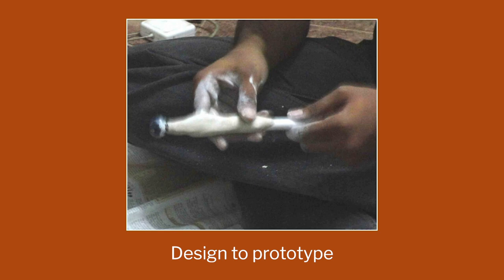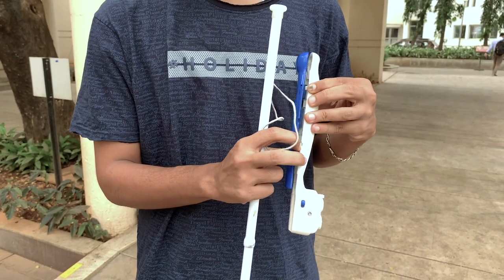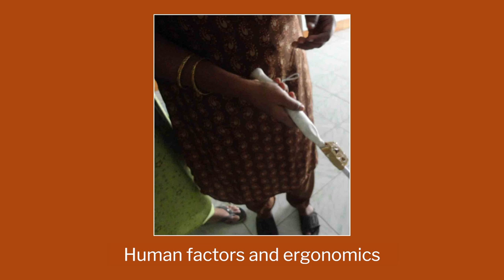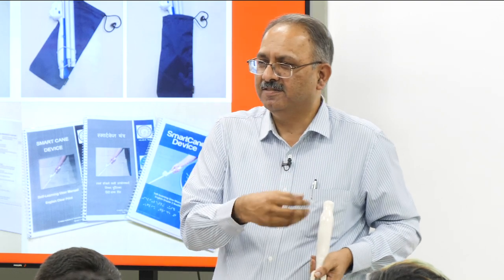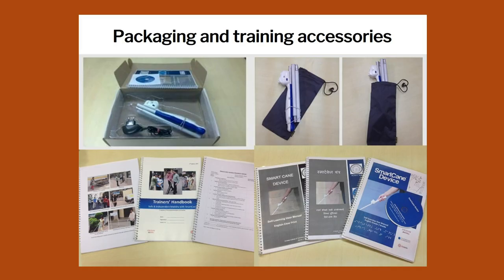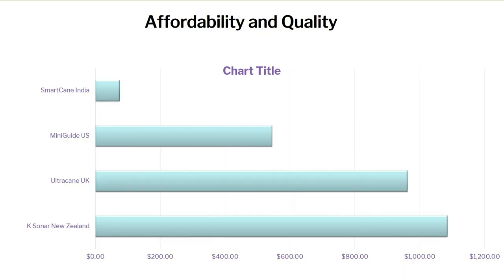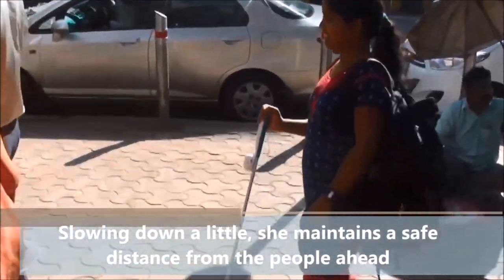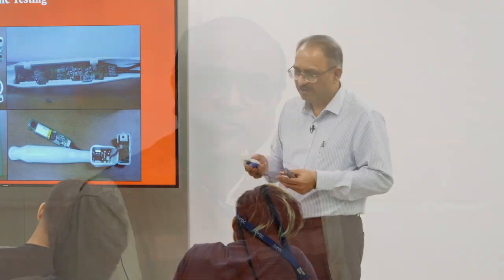Lecture 23 : Smartcane for the Blind- A Success Story by Prof. P. V. Madhusudhan Rao Part 2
Week 8-Lecture 23 : Smartcane for the Blind- A Success Story by Prof. P. V. Madhusudhan Rao Part 2